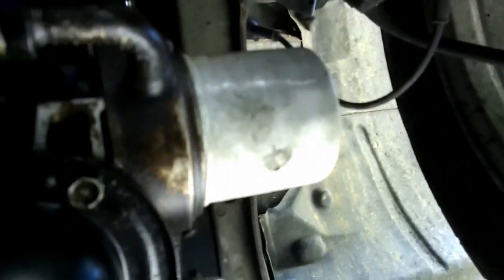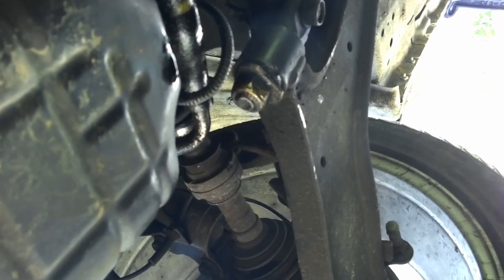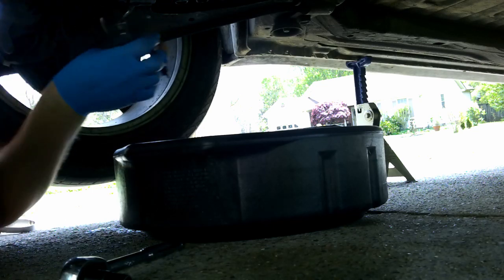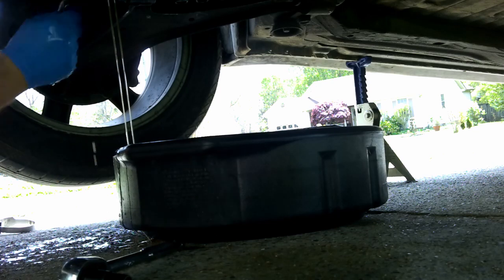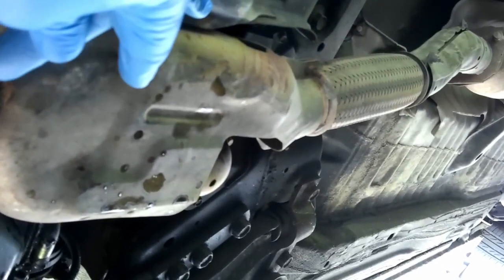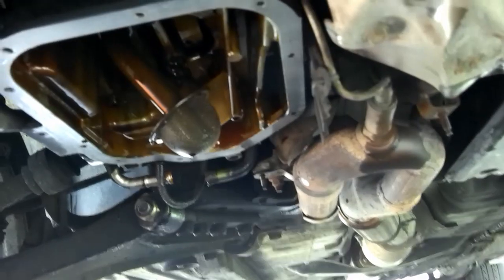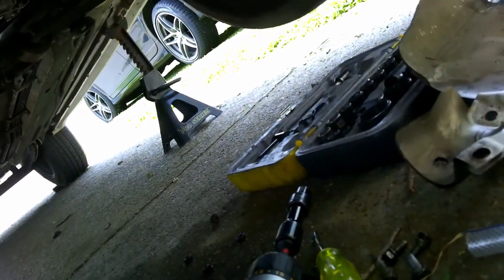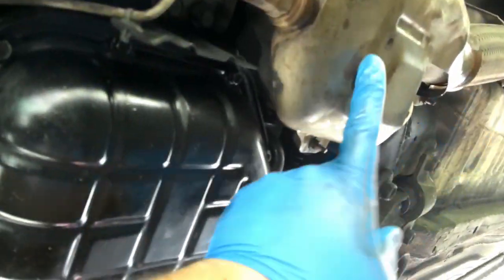Oil pan gasket R&R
How to R&R the oil pan gasket on a 2004 infinite i35.